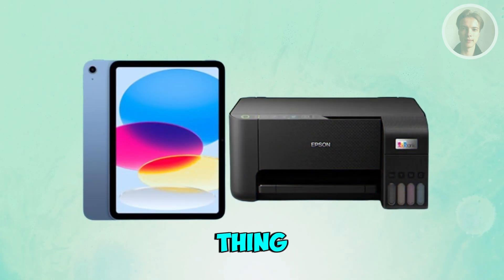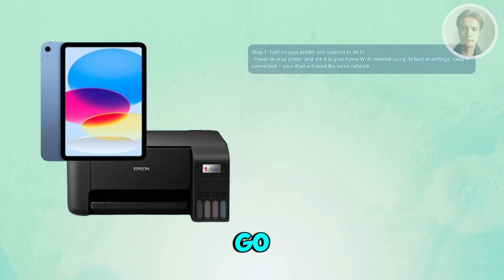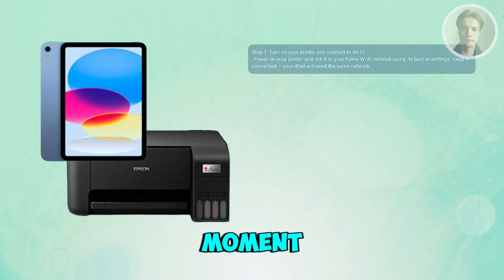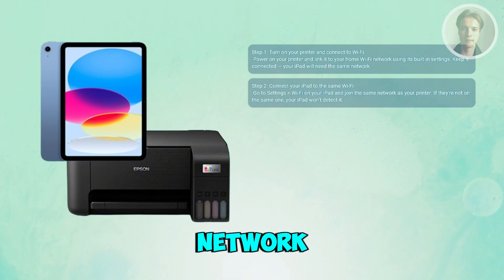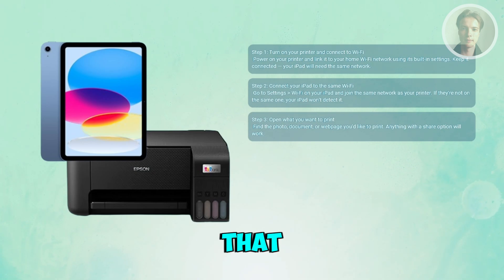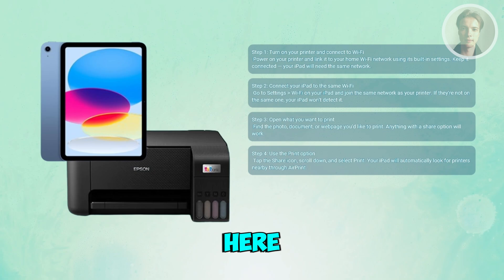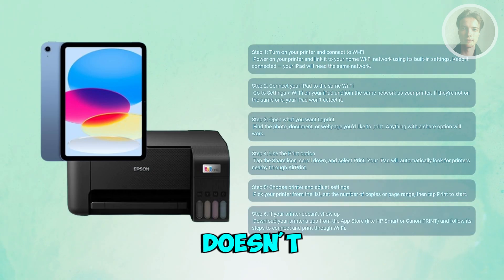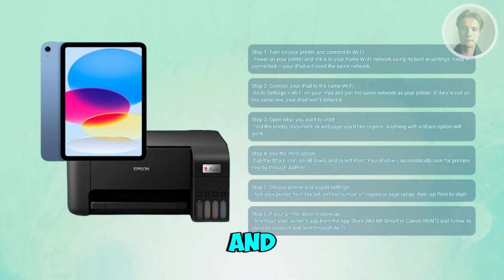How To Connect a Printer To My iPad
If you want to connect a printer to an iPad, this video will be perfect for you! I show what I did to print.